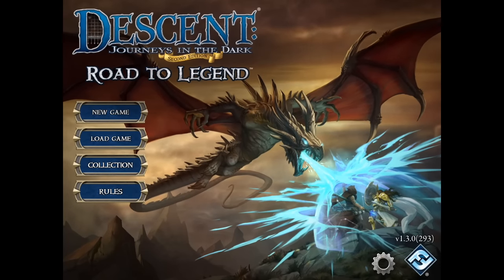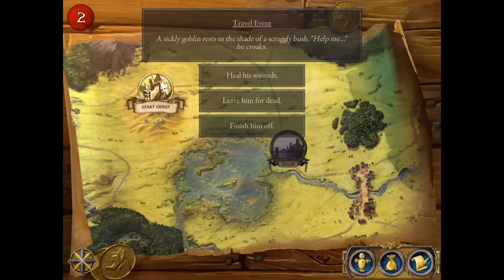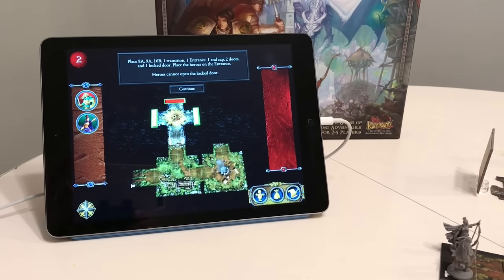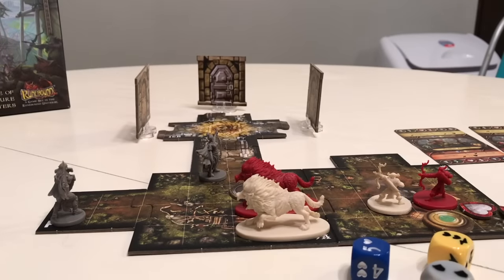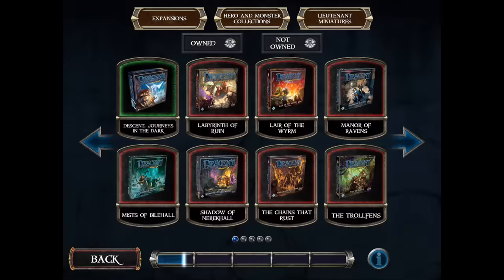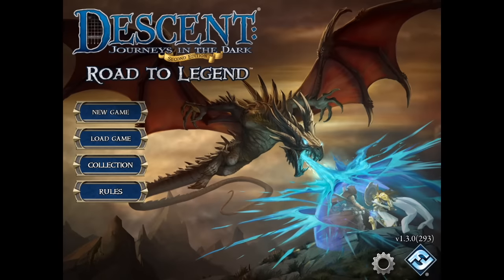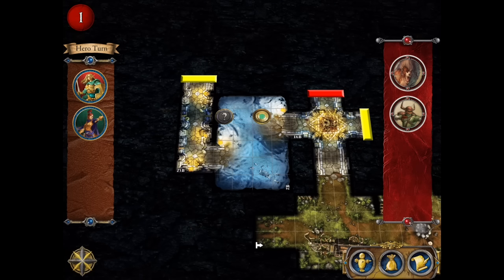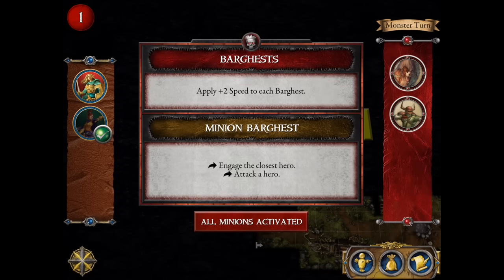Descent: Road to Legend - iOS Board Games First Look